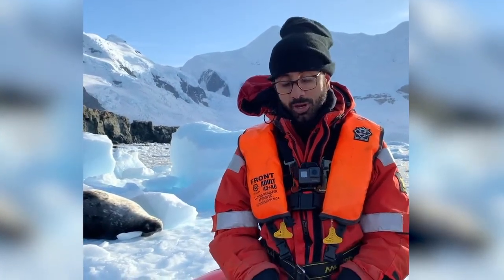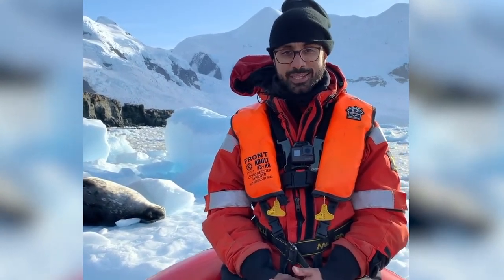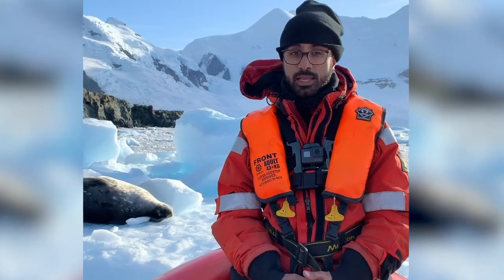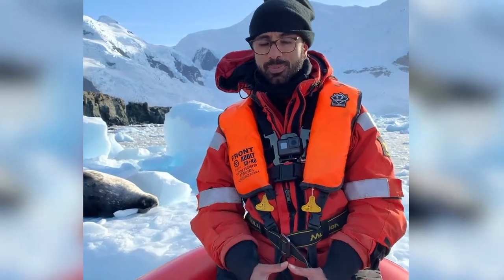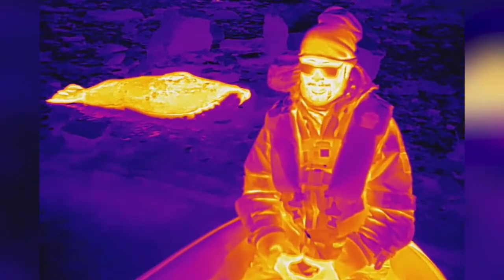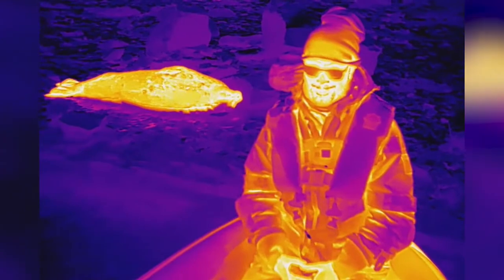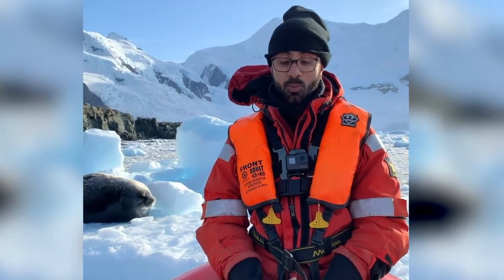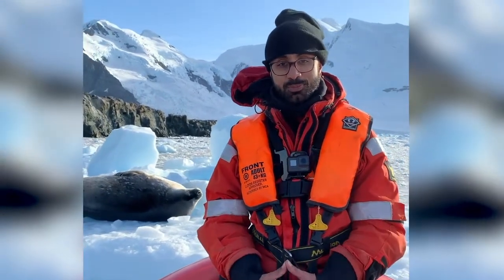Seals from Space with Prem Gill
Prem Gill is a polar scientist and founder of Polar Impact (an inclusive network of ethnic and racial minorities and allies), who has also been known to set the SoundsofSpace and seals to Grime music for some seriously innovative science communication.

In this new film Prem shares a potential new way of studying SealsFromSpace by measuring the way seals reflect light during his recent Antarctic fieldwork. He hopes to improve our ability to tell rocks, seals and different seal species apart in satellite imagery (not as easy as you might think!)

This film has been produced by UK Research & Innovation, Natural Environment Research Council, Foreign & Commonwealth Development Office and British Antarctic Survey as part of the Diversity in UK Polar Science Initiative which aims to to promote and enhance polar research opportunities in the UK for all currently under-represented groups, including women, BAME, LGBTQ+ and people with disabilities.

Take a look at the Diversity in UK Polar Science Initiative (DiversityinPolarScience) project pages